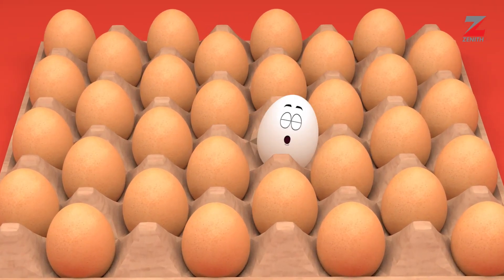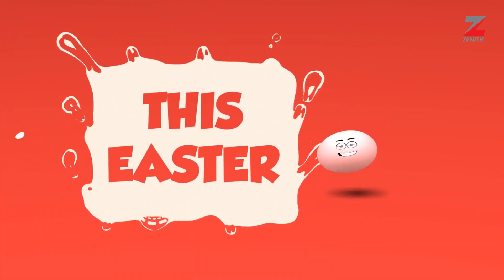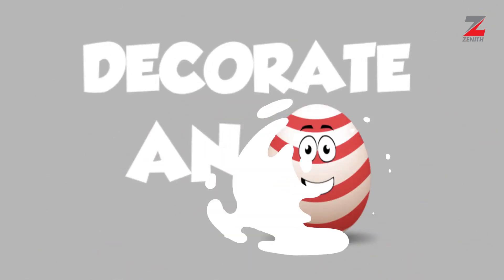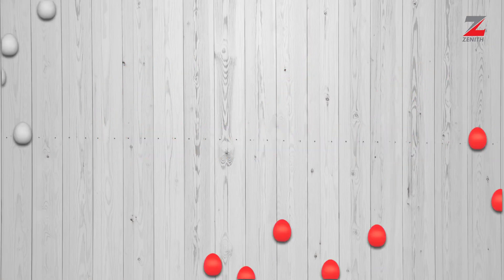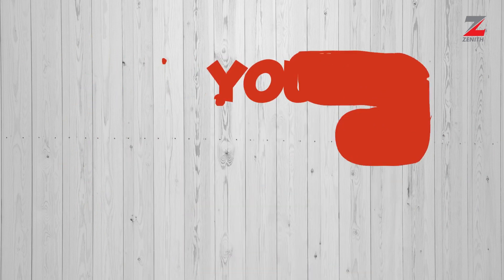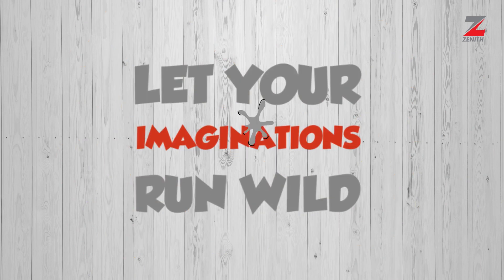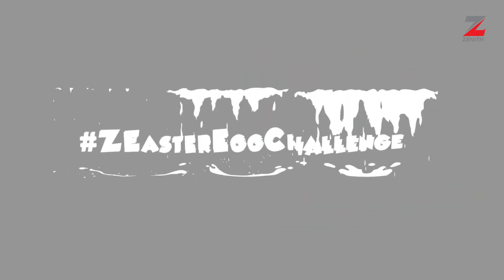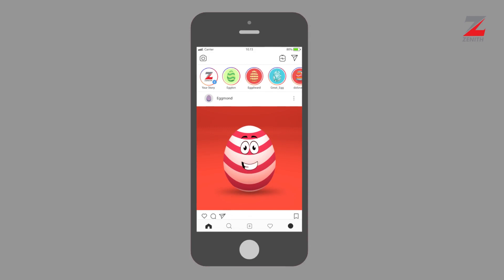The Zenith Bank ZEaster Challenge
Stand a chance to win a shopping voucher when you decorate an egg creatively and tag the Zenith Bank social media handles.